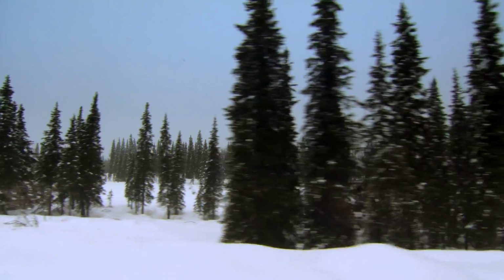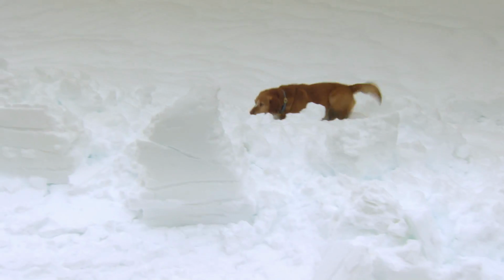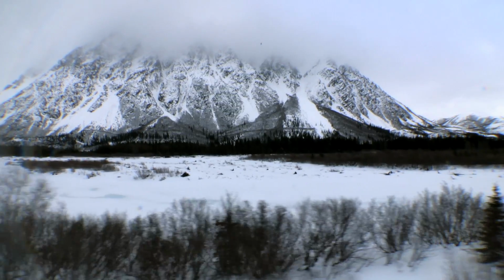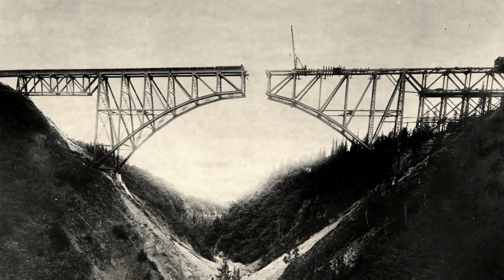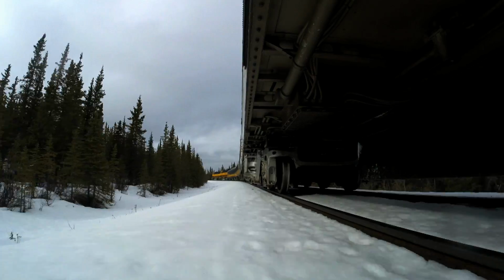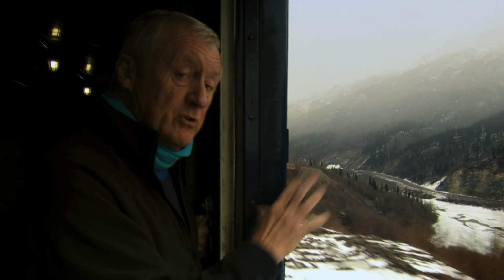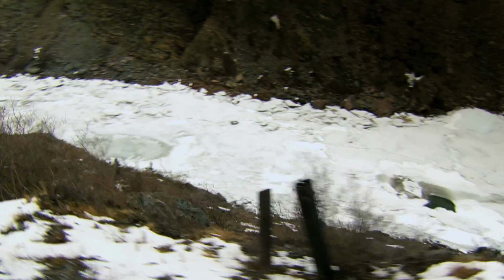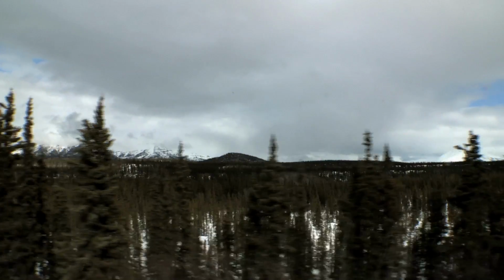Chris Tarrant Extreme Railways - Alaska's Flagstop Train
Chris Tarrant returns for more train journeys through some of the world's most challenging terrain.

In this episode, he heads to the Arctic for a trip along the Alaska Railroad, but as he arrives in the port of Seward, it's not a great start as there are no trains running, so he ends up hitching a ride with a track inspector's car. He continues his journey on a freight train heading for Anchorage, Alaska's biggest city, and finally heads north on the Aurora passenger train to the town of Healy. Along the way he checks out the tiny village of Eklutna, which has great importance for the indigenous inhabitants, and goes for an intrepid fishing trip on a thawing frozen lake.

This episode premiered on Channel 5 in the UK on Monday 31st October 2016, 9pm.
The series is distributed by Banijay Rights (UK).